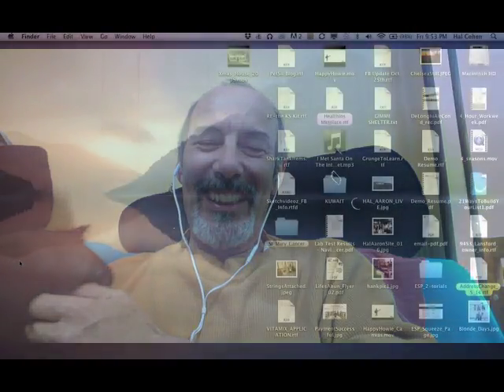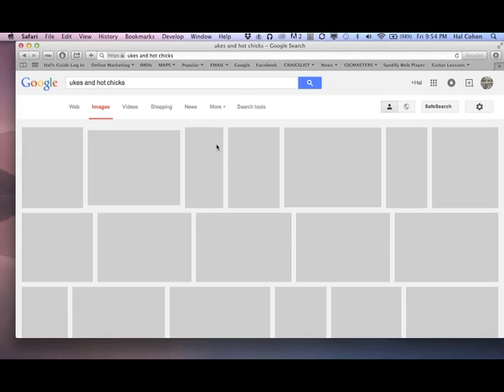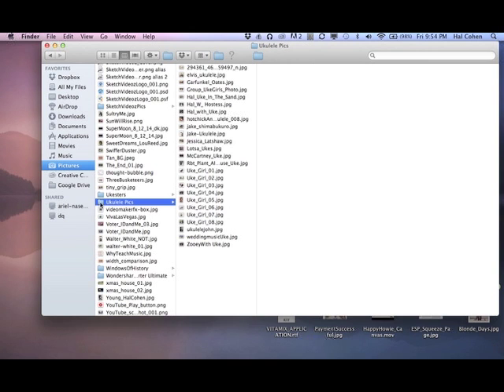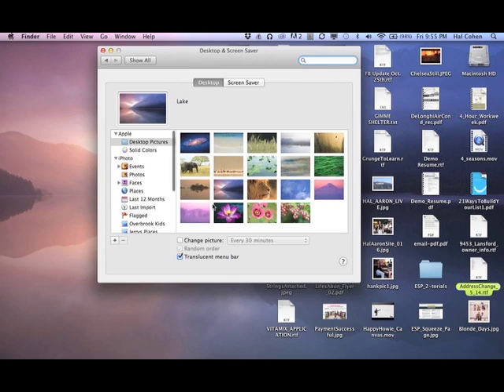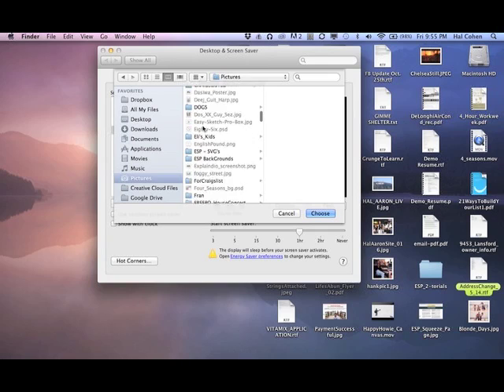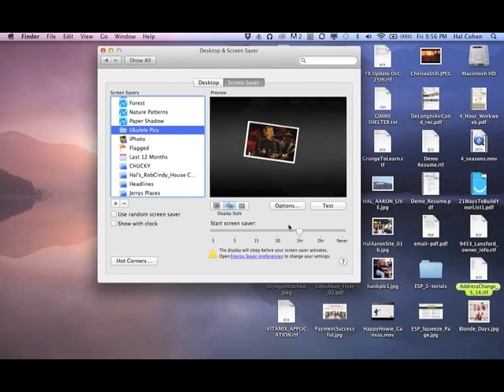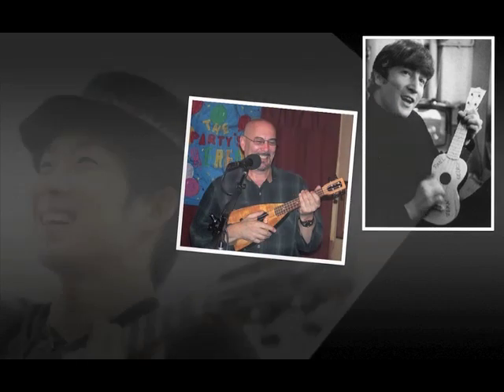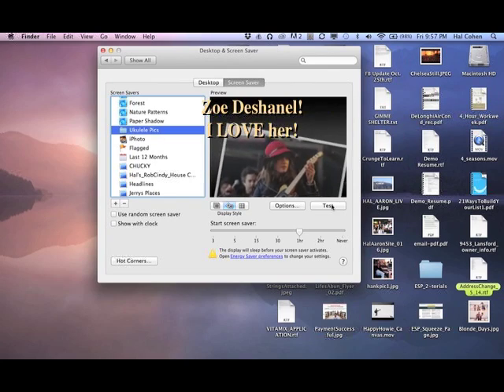How To Create a Custom Screensaver on a Macbook Pro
Visit Hal's Guide To Things I Know (Just enough about to be dangerous)
A tutuorial on how to create a custom screen saver for your desktop Mac or Apple Macbook Pro. Why settle for the pre-installed screensavers when you can personalize your Mac with a screen saver of your own creation.